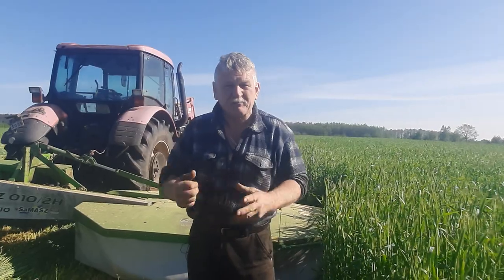NORMALNE ROLNICTWO.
Powrót normalnego rolnictwa na nasze pola - NIE MUSI BYĆ TAK GŁUPIO JAK JEST.
Żytokiszonka - wiosenne koszenie żyta na pasze, wykorzystanie pola, zdrowotność ludzi i zwierząt.
Mleko od krów karmionych taką paszą pozwala wytworzyć unikalny produkt - chlebowy serek.
Dnia 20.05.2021 rok           Krzysztof Tołwiński - Polski Polityk